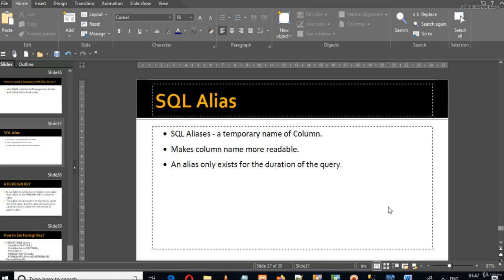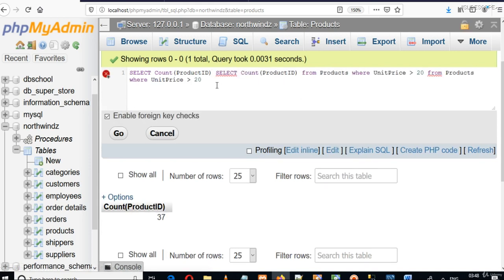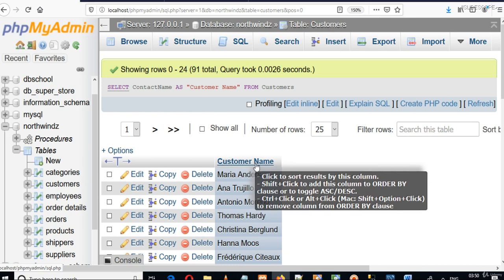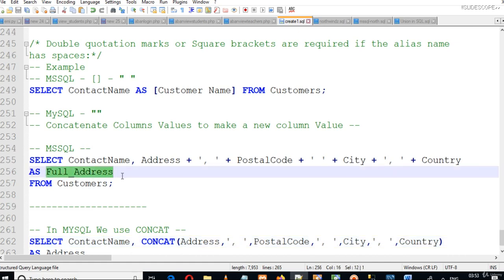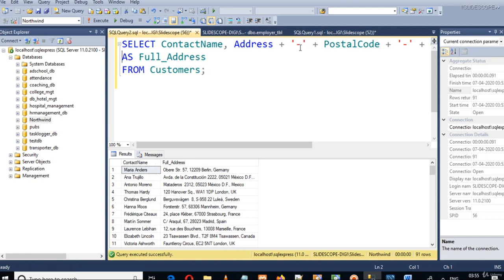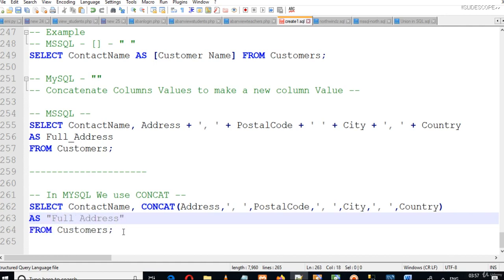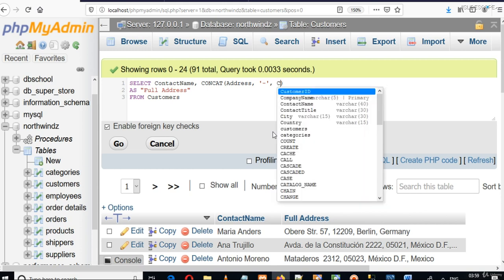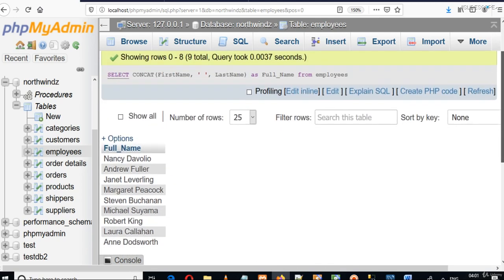ALIAS Use of AS keyword to Rename Columns in SQL Table - Part 15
Unlock the power of SQL with this comprehensive tutorial on using the AS keyword to rename columns in SQL tables. 🚀 Whether you're a beginner or an experienced SQL developer, understanding how to alias columns can greatly improve the readability of your queries and make your data manipulation tasks more efficient.

Key Topics Covered:
🔍 Introduction to the AS keyword
👉 Syntax and usage for column renaming
💡 Benefits of using aliases in SQL
🛠️ Practical examples in real-world scenarios
📈 Optimizing query readability and maintainability
🎓 Suitable for beginners and advanced SQL users